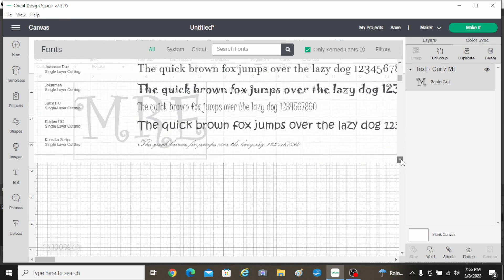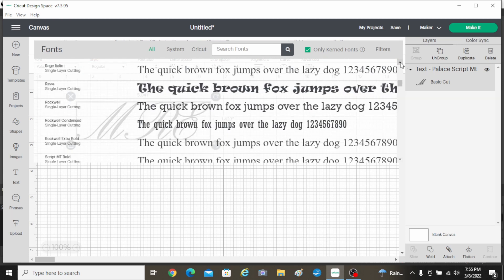Monogram Glass Etching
Etching a permanent monogram into glass can create a memorable keepsake for special occasions and special people.